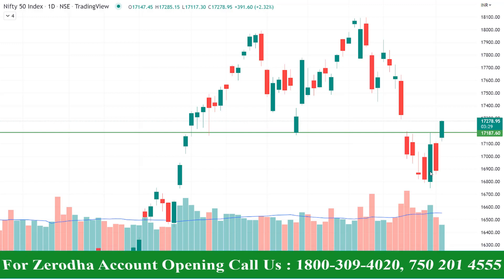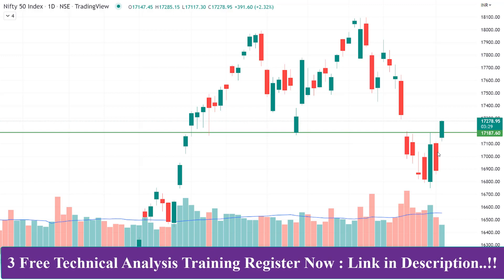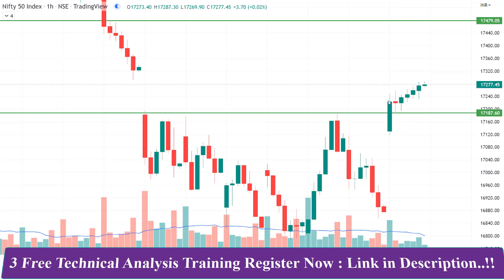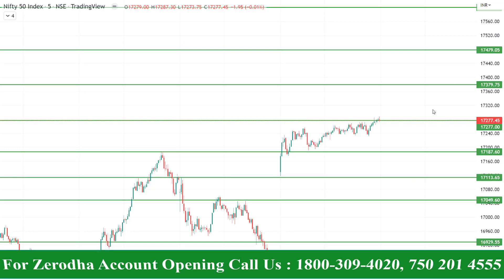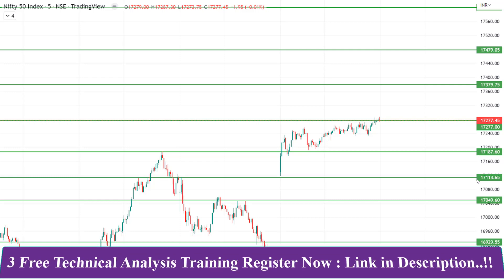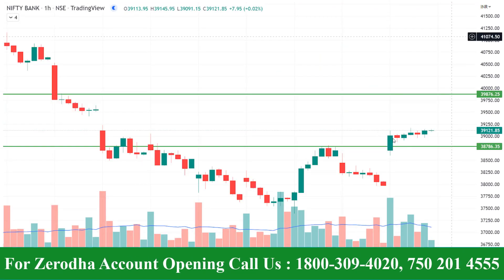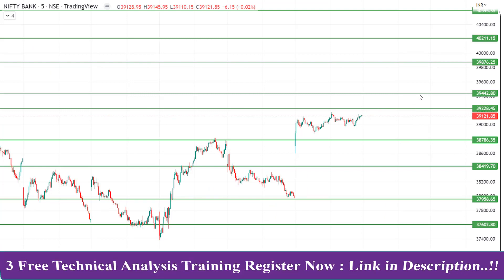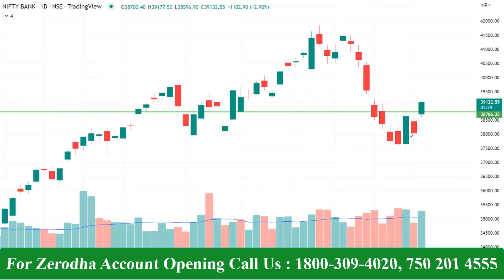NIFTY | BANK NIFTY Uptrend தொடருமா ? Nifty | Bank Nifty Analysis | 06 Oct 2022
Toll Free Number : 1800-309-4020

There is no financial/legal liability for any trade/invest related risk,which may occur directly/indirectly from the information provided in the videos Opinions,

Not to consider as Trading/Investment recommendations. Traders/Investors must consult their own financial advisor before taking any Trading/Investing decisions.

Trading & Investing involves capital risk (Portion/Complete of your investment)Risks involved in investing&trading,including capital risks,are traders/investors responsibility.

Nifty daily update Tamil
Nifty daily news Tamil
Bank Nifty daily updade Tamil
Bank Nifty daily news Tamil
stock market latest updates in tamil
stock market latest news in Tamil
stock market fundamental news in tamil"
stock market technical news in tamil
stock market technical charts news
stock market news in Tamil
share market in Tamil
share trading news Tamil